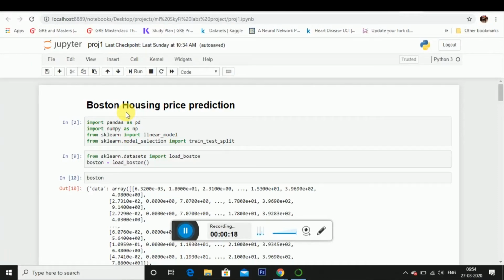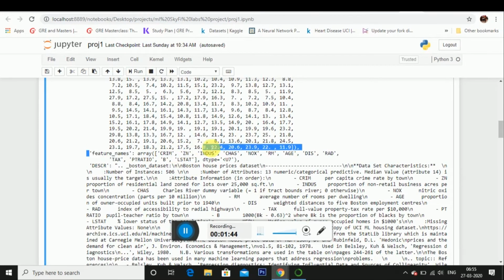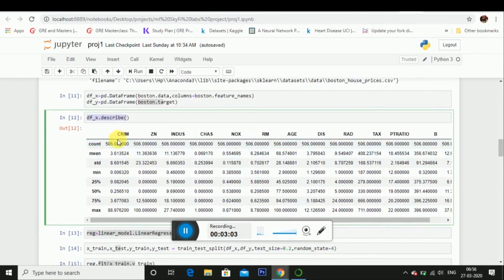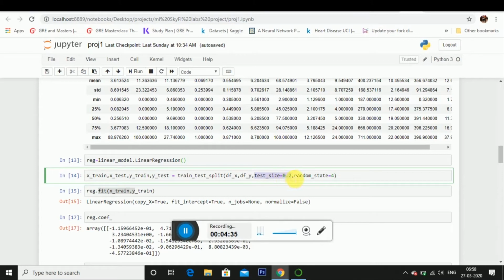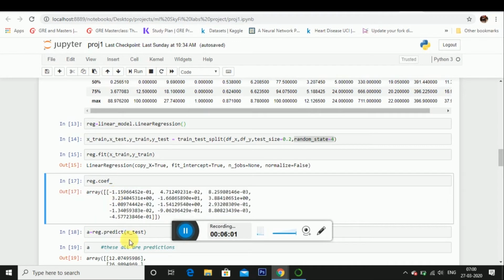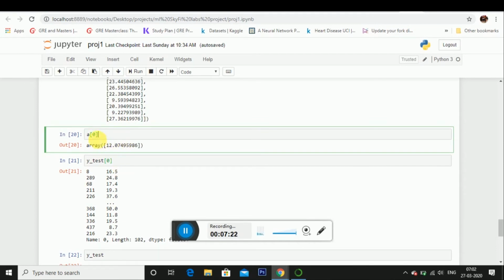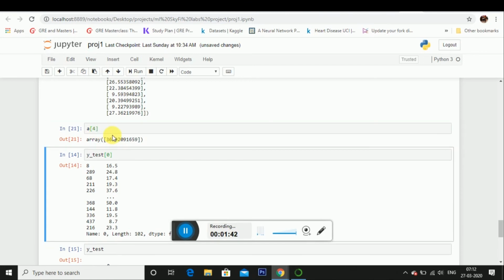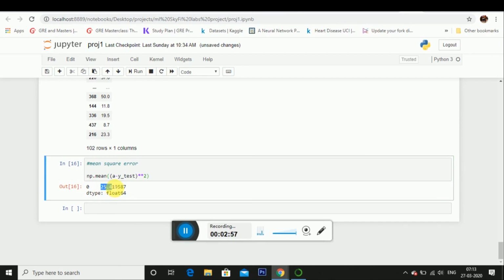Machine Learning using Python - Project assignment for Skyfi Labs Online Course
This video is made by Vimal G Shettigar of Sahyadri college of engineering and management, Mangalore  as part of the assignment of Machine Learning using Python course from Skyfi Labs. The Machine Learning using Python with online course tutorials from Skyfi Labs was used to complete this project.